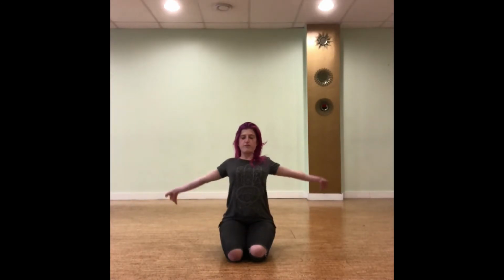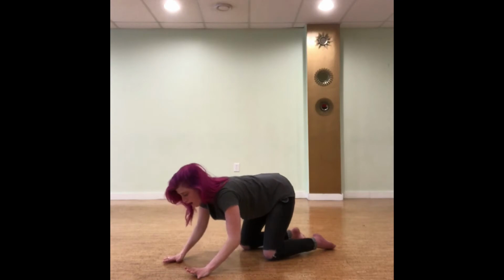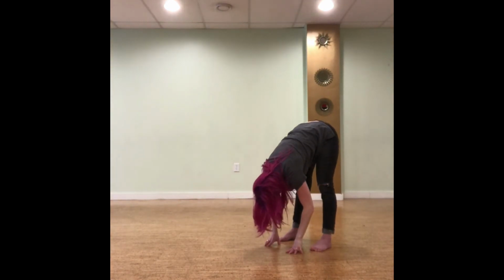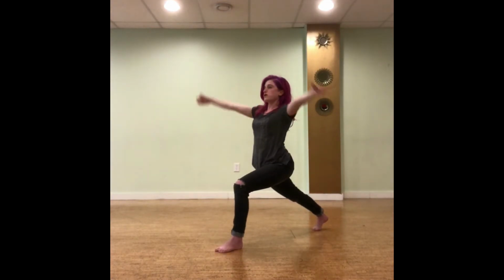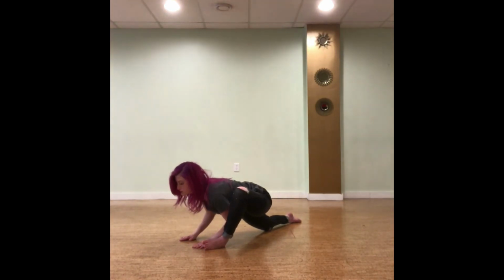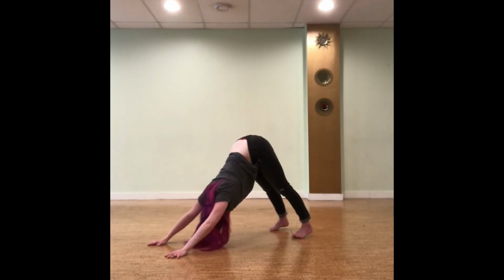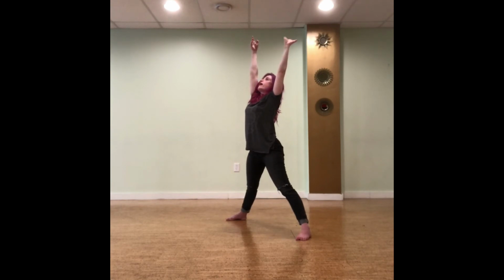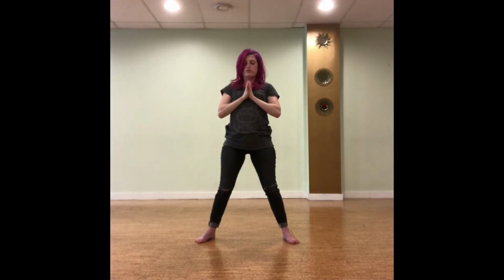Warm Up Flow: Yoga Warm Up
Enjoy this beginner friendly or all levels warm up flow practice. Clear the mind, get the blood flowing, and gently energize. Open the hips and shoulders, relax the neck, and stretch tense muscles. Perfect for morning or midday practice.